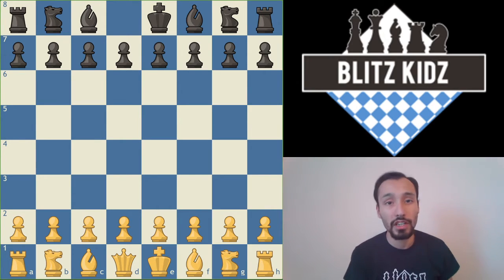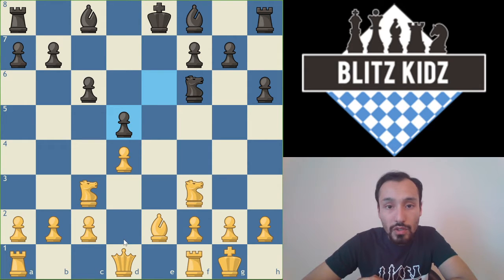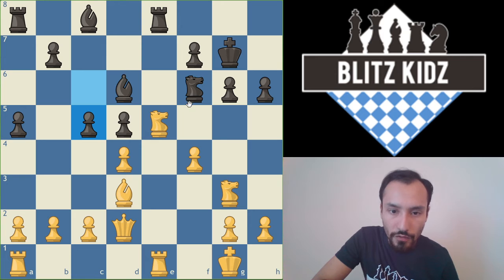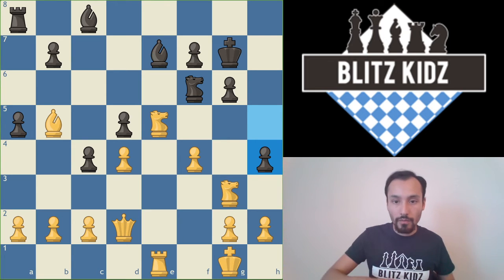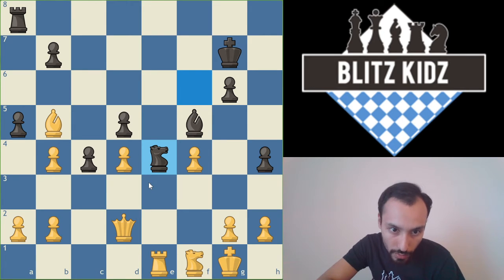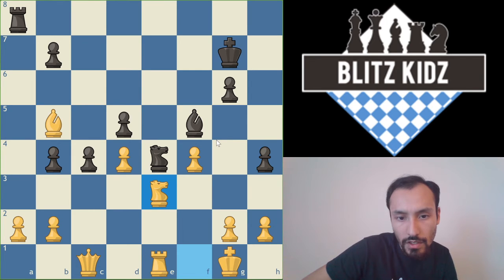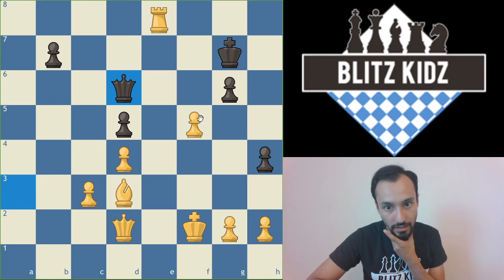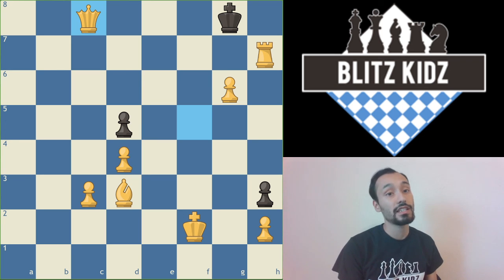Converting the Material Advantage week 8 - All levels